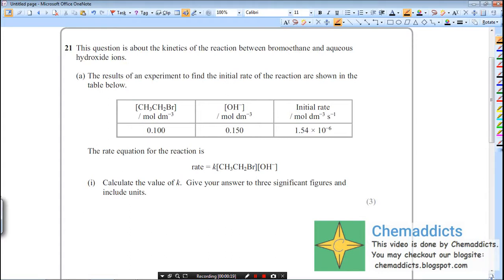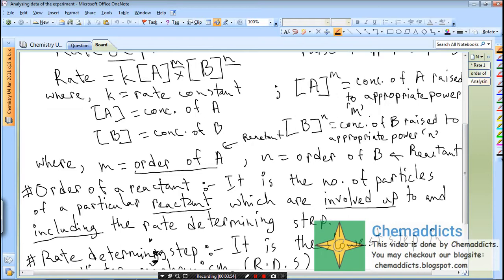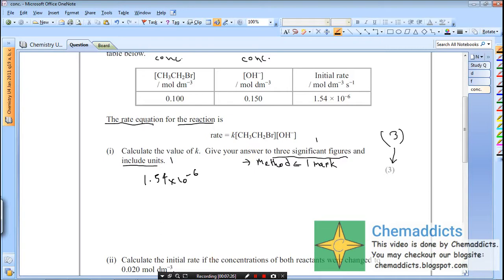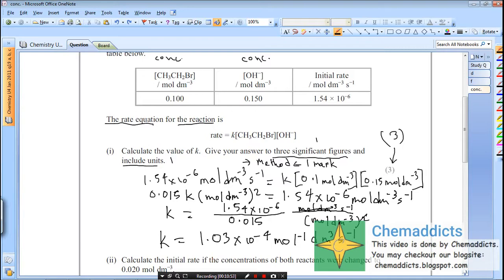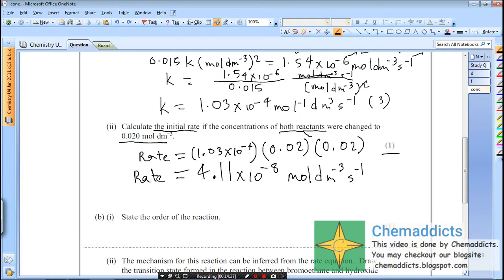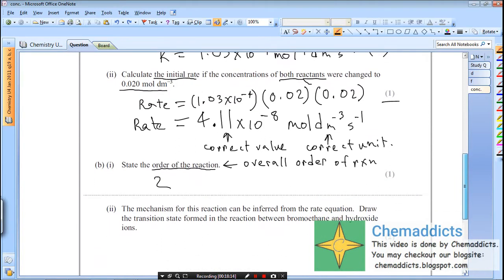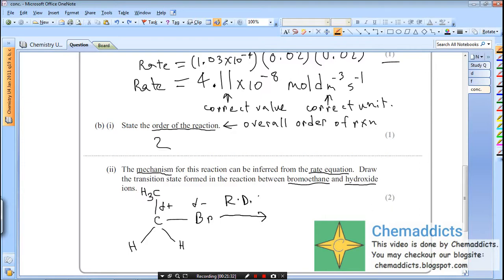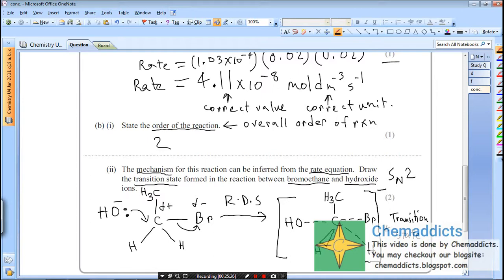5.1 Calculating the rate, rate constant (k) from given data and drawing mechanism from rate equation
Today our topic is about Calculating Rate constant and Determining Mechanism of a reaction by rate equation

Summary of this video tutorial:

Today, in this tutorial, we'll learn about How to calculate the rate constant and determining the mechanism ?

We will also discuss about building up the mechanism with help of the rate equation.

We will discuss about:
*The mark distribution of this question.
*How to answer in the correct order?

Finally we"ll discuss some of the keypoints of this problems...